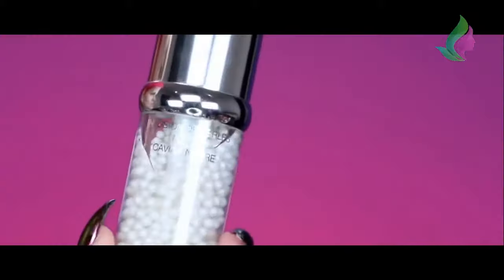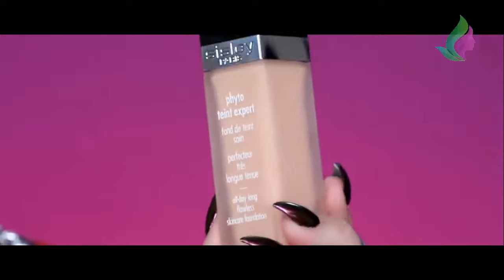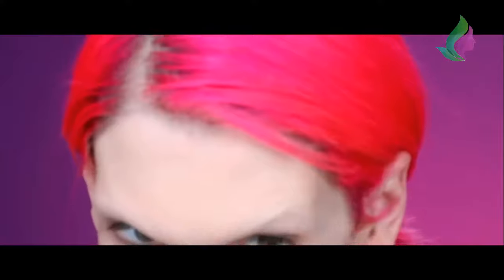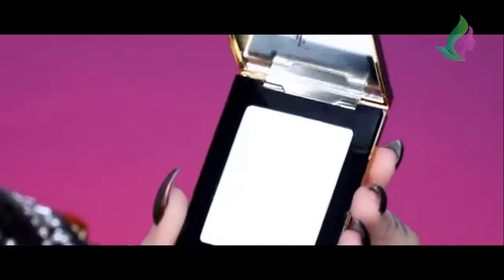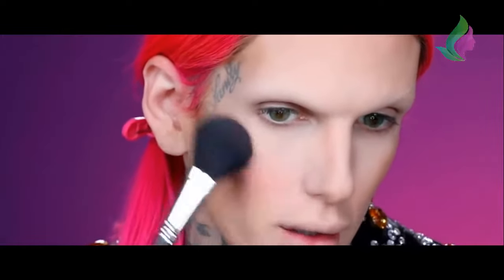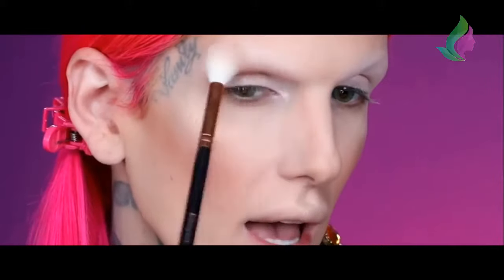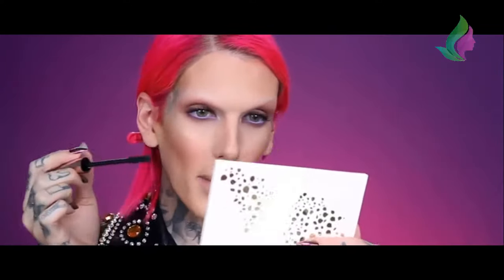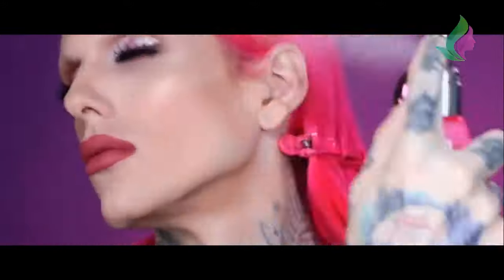TRYING NEW MAKEUP! | FULL FACE FIRST IMPRESSIONS | Beauty Make up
🌸HEY EVERYONE! In today's video I'm trying out a bunch of new makeup! There has been so many product launches lately, I wanted to sit down and test out everything from Sephora, Benefit Cosmetics, Kylie and the new Anastasia highlighters! Let me know if you guys wanna see more videos like this!! XOXO